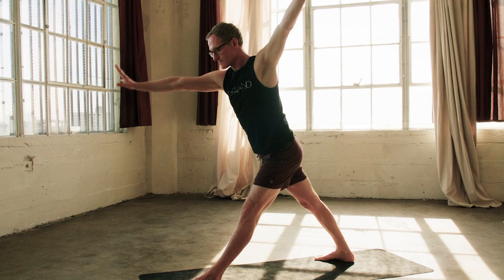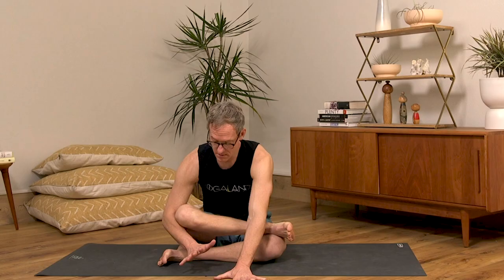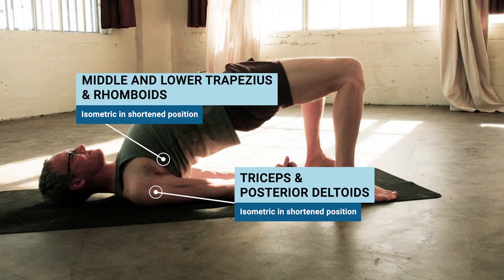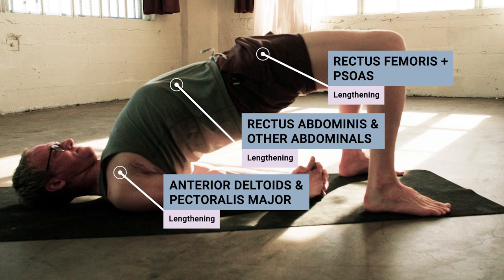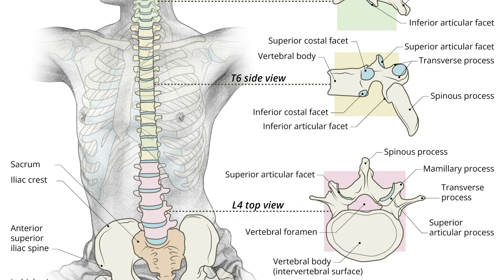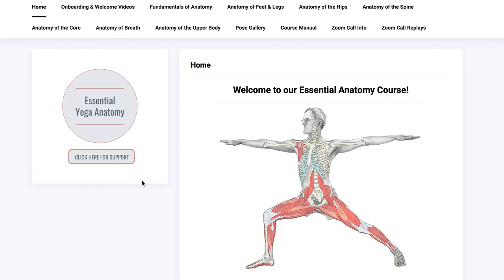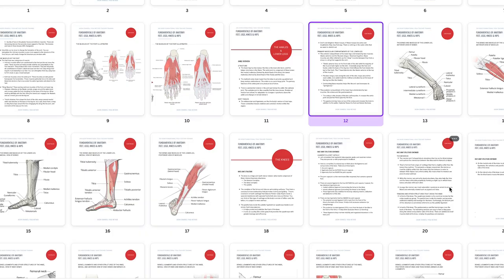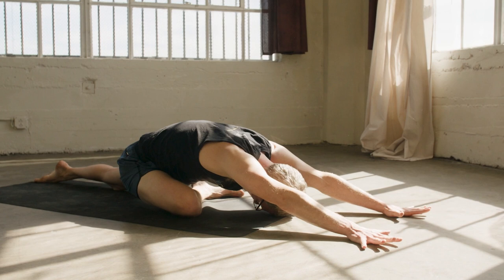The Essential Guide to Yoga Anatomy by Jason Crandell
Over the years, I've noticed a deficit in yoga anatomy training. It's often crammed into a weekend or given short shrift in yoga teacher trainings. Even if the curriculum includes in-depth information, there isn't a cohesive plan to help students and teachers incorporate what they've learned.

The truth is that when information isn't actionable, you don't retain it. And as a result, you lack confidence in your ability to integrate and convey your knowledge.

Here's the good news: It's not your fault if you feel this way!

My online yoga anatomy course will both supplement your yoga anatomy knowledge while also giving you actionable steps for how to incorporate it into your classes, your practice, and your life.